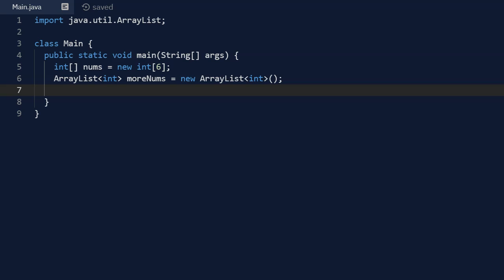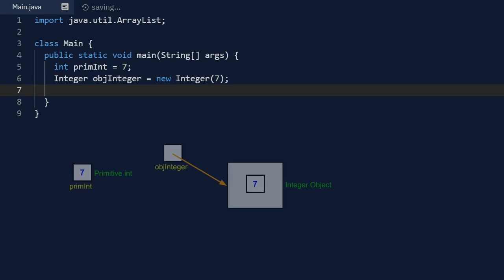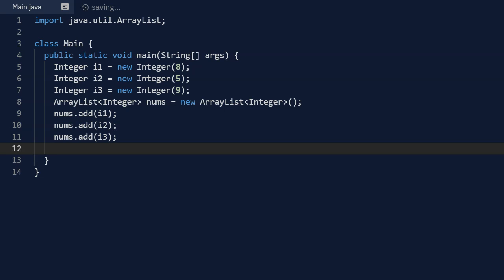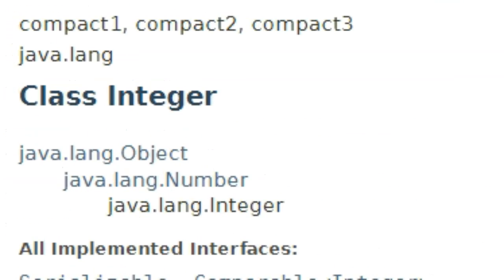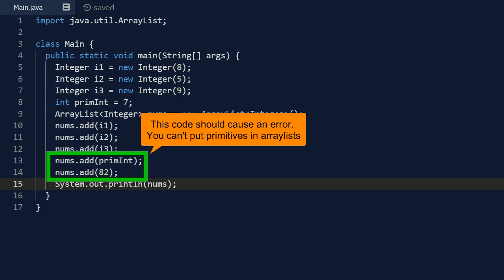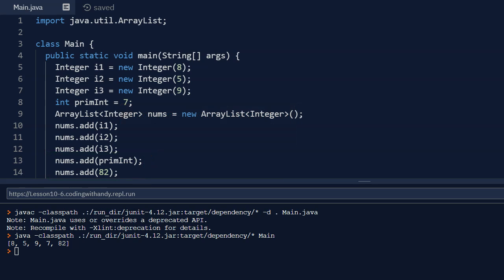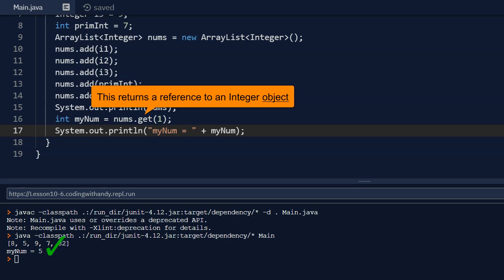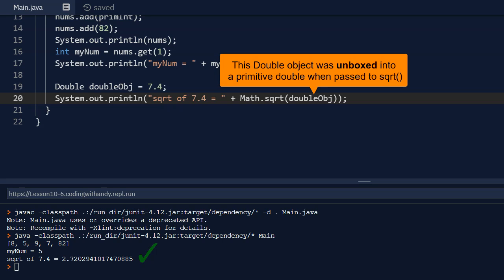Lesson 10-6 Wrapper Classes (Introductory Java Programming for AP Computer Science A)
This video covers the following topics for AP Computer Science A:
1) Using wrapper classes (Integer and Double)
2) Autoboxing and unboxing